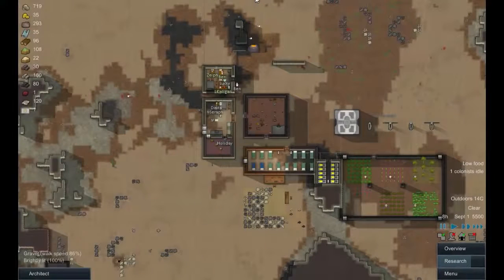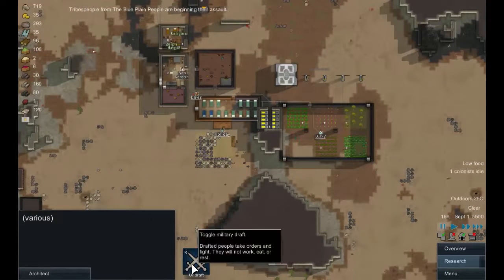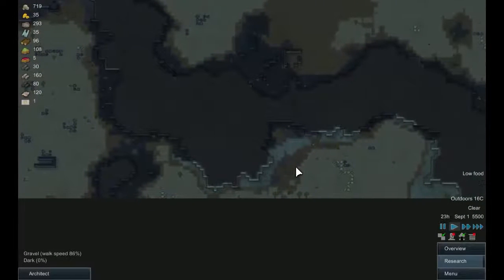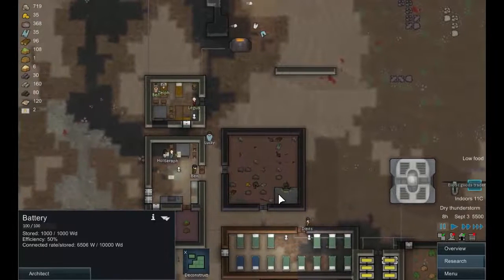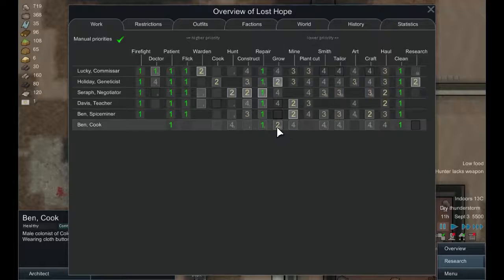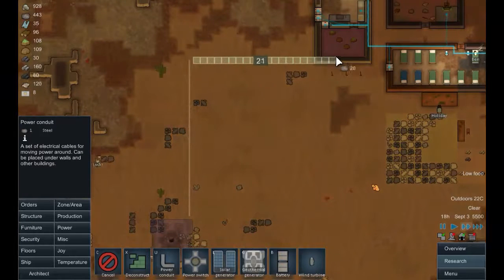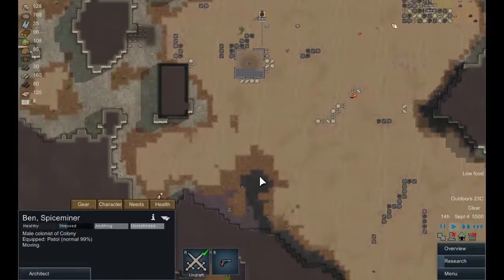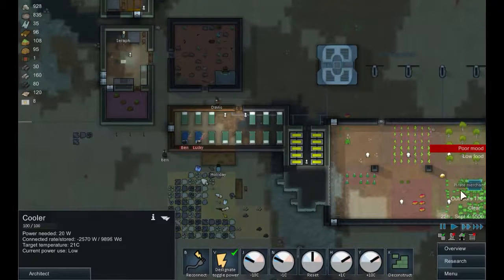Back to the Rimworld (Alpha 11), Episode 7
We are a little more settled in now, and some neighbours pop by to give us some welcoming gifts. Arrows, lots of arrows...